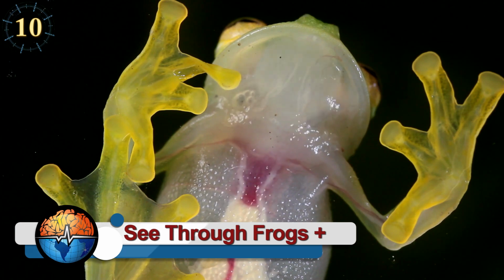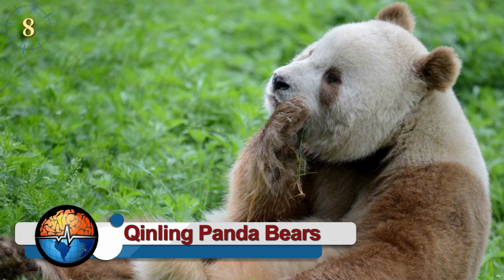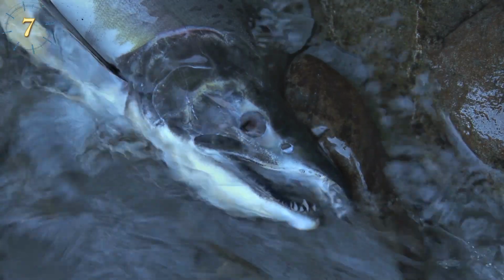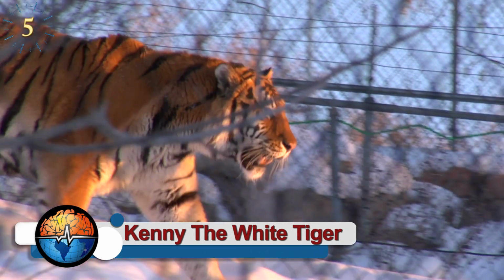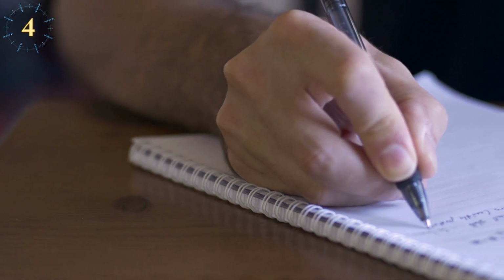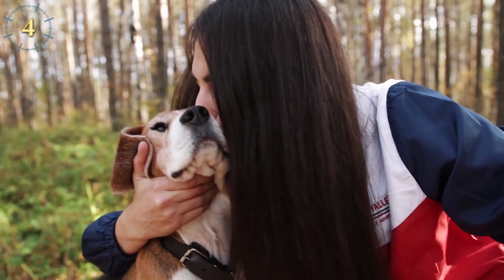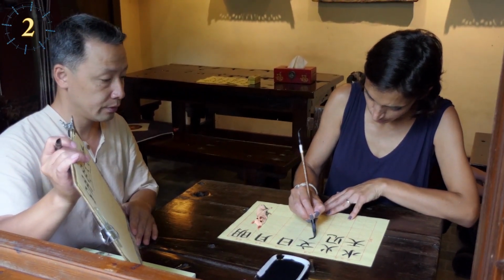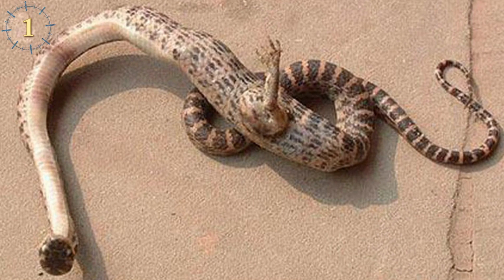Most Shocking Real Mutations In Animals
Animal mutations come in many forms. Sometimes they are genetic accidents or cross-bred hybrids. Other times these mutants are created by manmade disasters like Chernobyl’s or toxic waste runoff. Though these discoveries may seem stranger than fiction, these odd animals are real collections of animal mutations from around the world.

See Through Frogs
An American visual artist, biologist & environmental educator in Louisiana decided to combine all of his skills to shine a light on the problem, literally. Brandon Ballengée collected deformed …

Superpowered Salamander
The scary part is that they resemble the cries of a human child. So much so that its name translates to "infant fish" in Chinese.  Though scary these salamanders have developed an amazing superpower.

Qinling Panda Bears (Ailuropoda melanoleuca qinlingensis)
They are thought to be a cross between a Panda & some type of brown bear which is what gives them their unique brown patches.

Chernobyl’s Mutant Aftermath
The radioactive explosion at Russia’s Chernobyl’s nuclear power plant in 1986 destroyed the environment, and the animals in it, for over 100 miles away.

The White Peacock
Contrary to popular belief not all peacocks are colorful. There 2 types of peacocks that are actually all white.

Kenny The White Tiger
White tigers do not exist in nature. Kenny represents the in-between steps we never got to see. A breeder decided to create is own white tiger linage so he could sell them and make a lot of money. To do so he had to start from scratch by selectively inbreeding lions. Unfortunately, the outcome was Kenny who had the desired white coat but also several physical deformities. It was falsely reported that Kenny had down syndrome, but the rescue workers at Turpentine Creek Wildlife Refuge who took Kenny in along with and his cross-eyed brother Willie said he appeared mentally normal. The 2 brothers, fortunately, got to live out a much happier life together at the rescue.

Faith The Miracle Dog
She was so embraced by the military community through here frequent visits to disabled veterans that she was given the name “Sergeant Faith” by the soldiers and even made an honorary Sergeant, which even included a ceremony which 4,000 troops attended. Unfortunately in 2014 Faith passed away peacefully surrounded by family, with her mom Jude Stringfellow by her side & a plate of cheese.
To keep Faith’s memory and message of hope alive Jude wrote a book titled, Faith, Walks: A Memoir of a Beautiful Life, ,  And what a beautiful life it was.

Australian Human-Dog Hybrid
In Australia, they love their dogs just as much as the rest of the world, , maybe more, , maybe a lot more. There is nothing worse than having to choose between time with friends out and about or time with your furry friend having a relaxing day at home. An Australian named Patricia Piccini decided to intermix her 2 groups of friends, , literally.

Squitten
Some birth mutations are so common they get nicknamed in a time before people even understood biology apparently. Squittens are said to have gotten their names because people thought they were the offspring of a squirrel and a kitten. I don’t know if I believe this story but the names and the anatomy do seem to fit.

Mutated or De-Evolved Snake?
Would you want to run into one of these pre-historic snakes today? Well, a woman in southwest China got that opportunity in 2009. Mrs. Duan said she heard a strange scratching sound so she turned on the light and got out of bed, that’s when she saw this monster working its way along the wall using his claw" I would personally faint, but of joy!

all video provided by audioblocks.com provided under the following license agreement.

The material credited in the link below was used, some with modifications, with rights provided per the publishing of said material under a CC-BY license. A material list and all attributions will be found there.